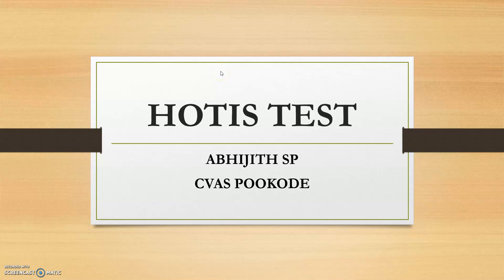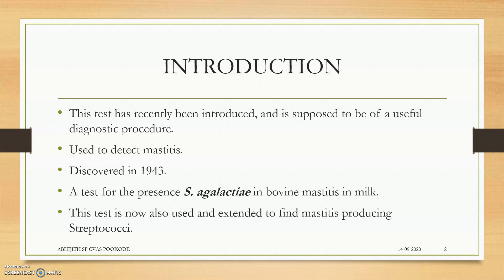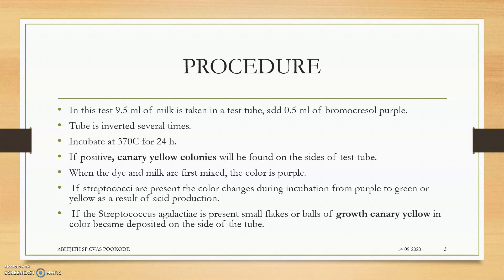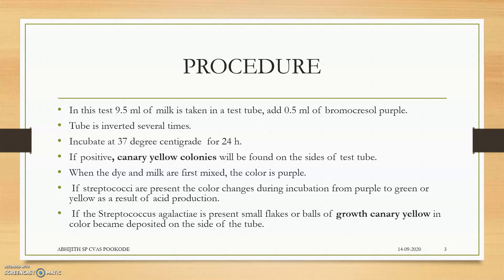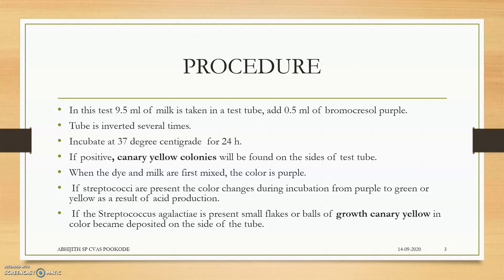Hotis Test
Test used to detect mastitis by Streptococcus agalactiae.